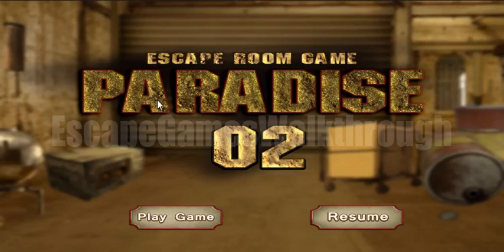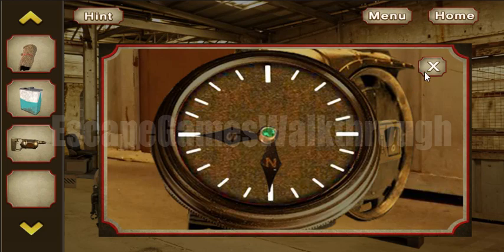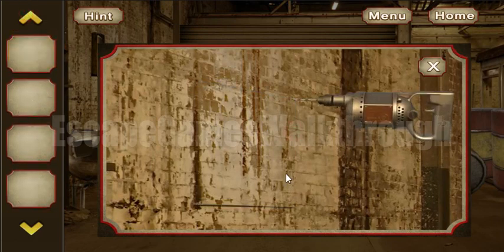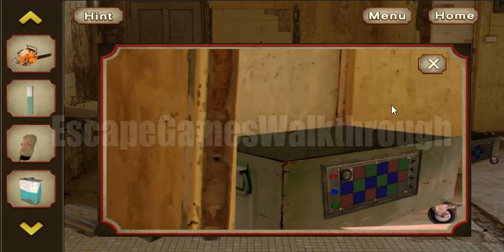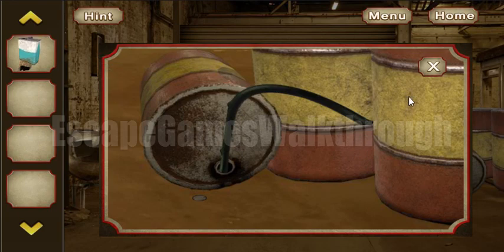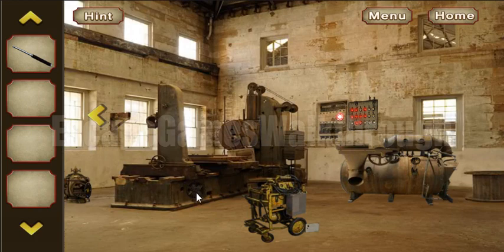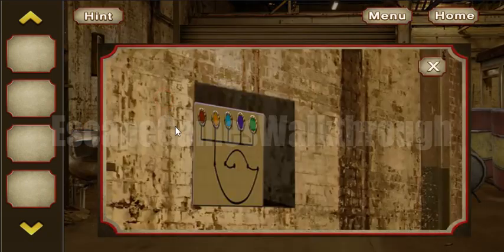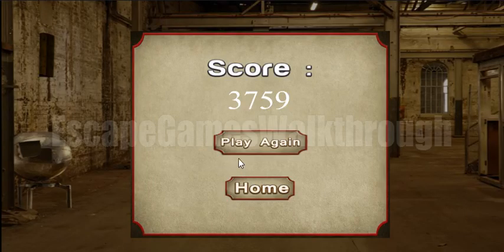5n Escape Room Game Paradise 2 Walkthrough [5nGames]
5n Escape Room Game Paradise 2 Walkthrough [5nGames]
Odd1 Escape Room Game Paradise Level 2 Walkthrough [Odd1 Apps]